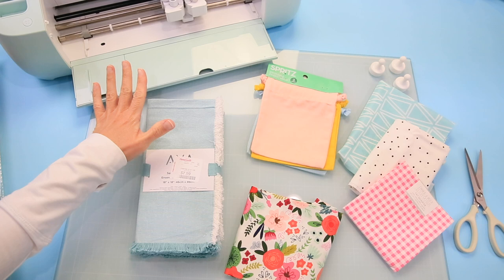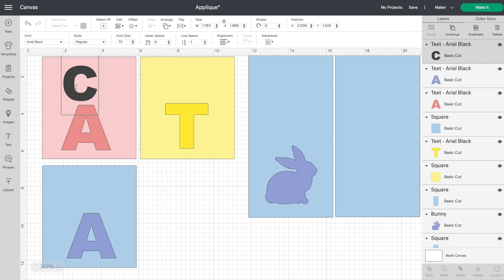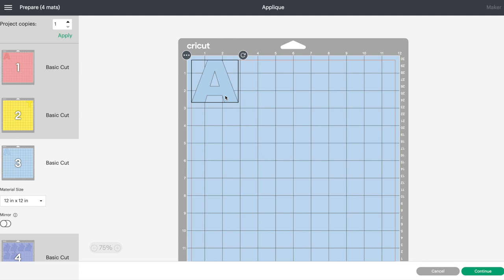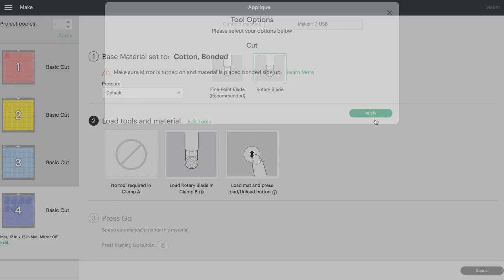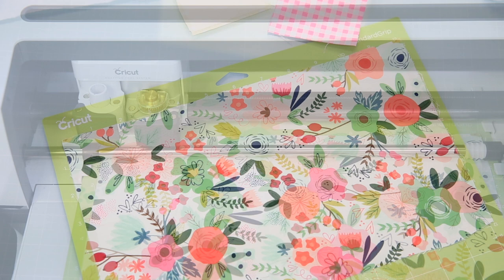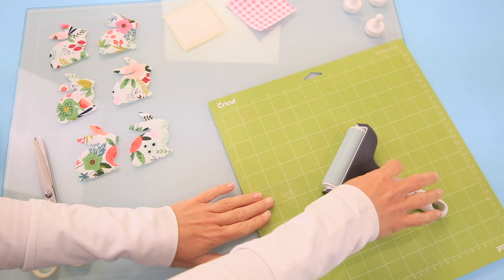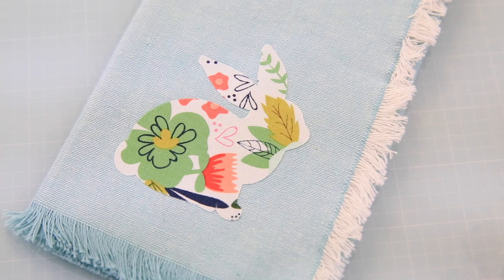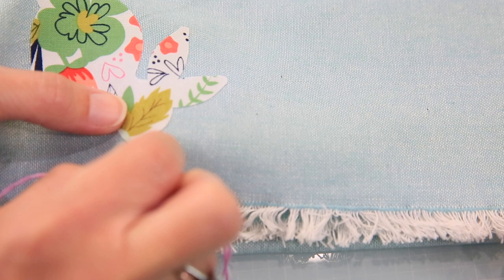HOW TO CUT FABRIC WITH CRICUT | HOW TO APPLIQUE WITHOUT A SEWING MACHINE | EASTER BUNNY APPLIQUE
Want to learn how to cut fabric with Cricut? AND how to appliqué without a sewing machine? AND how to use heat and bond? It's easier than you think! Let's craft together and I'll show you what supplies you'll need, how to set up your appliqué project in Cricut Design Space, how to back your fabric to cut on the Cricut Maker and Cricut Explore, and how to complete a beautiful set of projects with no-sew appliqué. Let's get crafty!

⭐ Standard Green Mat

⭐ Paper Trimmer
⭐ Fabric Tape Measure (several colors)
⭐ Weeding Tools
⭐ Precision Scissors (Small Cuts)

PROJECT SUPPLIES:
⭐ Heat N Bond
⭐ Heat N Bond Sewable
⭐ Napkins - Home Goods
⭐ Fabric Fat Quarters Assortment
⭐ Pink Fat Quarter Fabric Assortment
⭐ Fruit / Summer Fabric Fat Quarter Assortment
⭐ Easter Fabric Assortment (Plus unicorns and dinosaurs too!)

00:00 Intro How To Appliqué Without A Sewing Machine
01:36 Materials For Appliqué With Cricut
02:48 Cricut Design Space Appliqué Setup Tutorial
03:57 Fonts Best For Appliqué
05:54 Duplicating Appliqué Cuts
06:40 Cricut Mat Setup For Applique Cuts
09:07 Preparing Appliqué Fabrics For Cricut Mat
12:01 How To Use Heat Bond
14:13 Applying Bonded Fabric To Cricut Mat For Cutting
15:16 Cutting Bonded Cotton Fabric On Cricut Maker and Explore
15:47 Removing Fabric From Cricut Mat
17:53 How To Apply Bonded Appliqué Letter To Fabric Bag
19:20 How To Applique Fabric Napkins
21:35 How To Embellish Appliqué With Small Hand Stitch
22:40 Final Easter Bunny Appliqué Project & Closing

🤓 IF YOU'RE LOOKING FOR HOW TO MAKE:
this is the video for you! Happy crafting!

Join me and a few thousand friends each week for my newsletter full of inspiration, cut files, printables and more. Let's craft together!